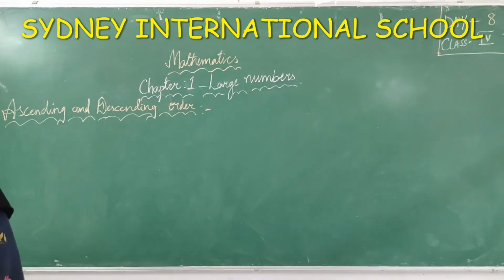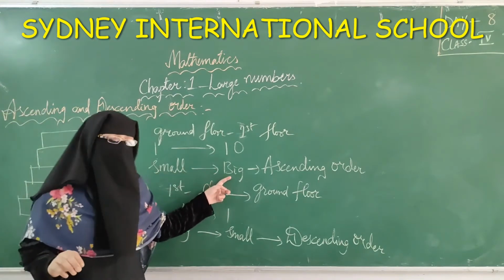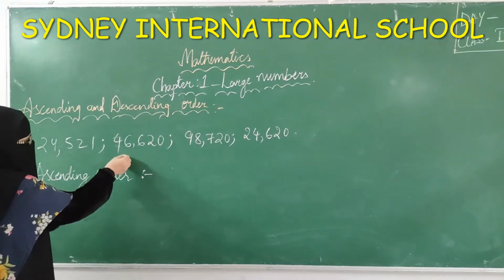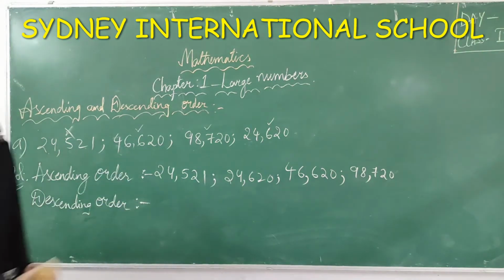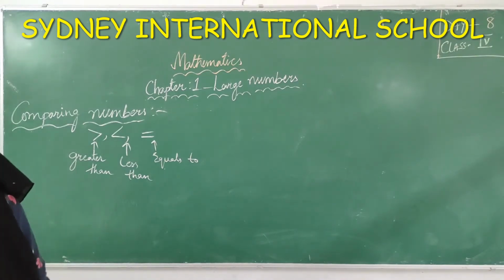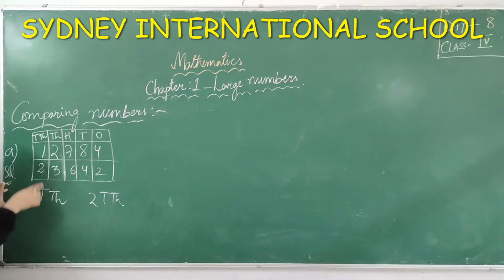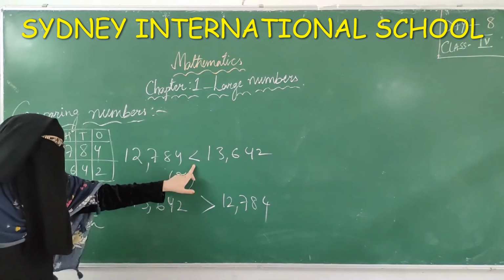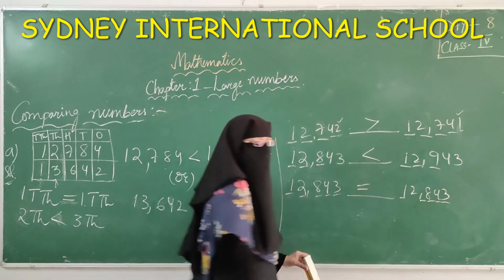CLASS 4 MATHS DAY 8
SYDNEY INTERNATIONAL SCHOOL
CLASS 4
SUBJECT MATHS
DAY 8